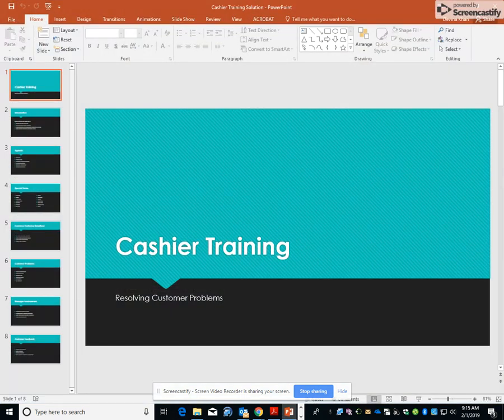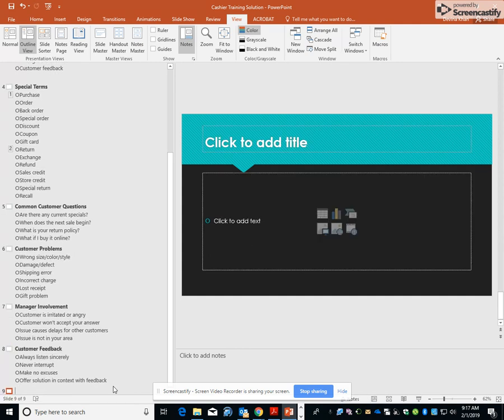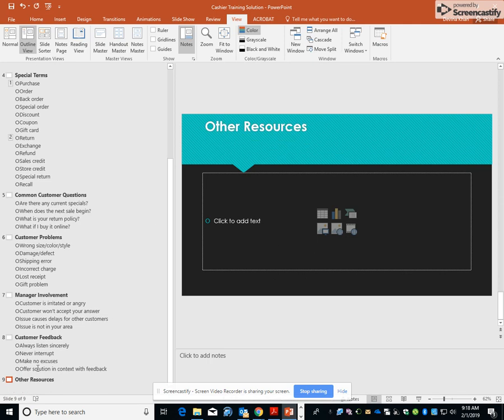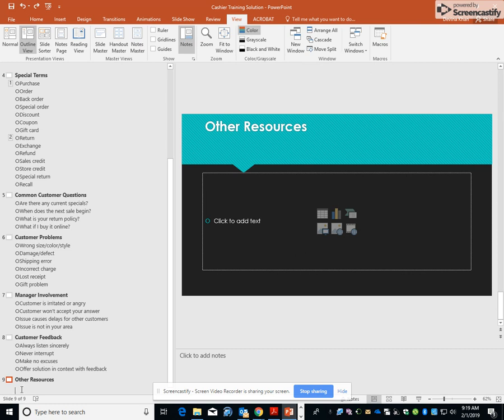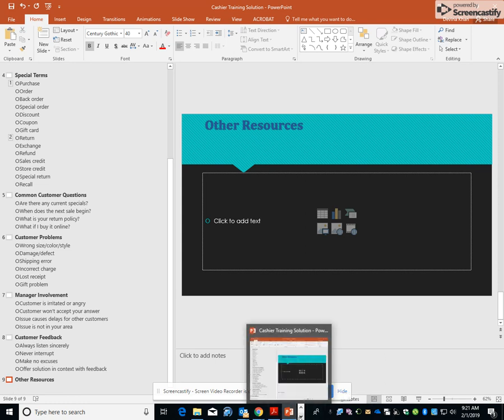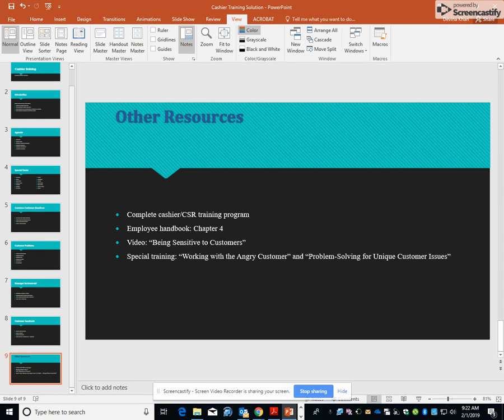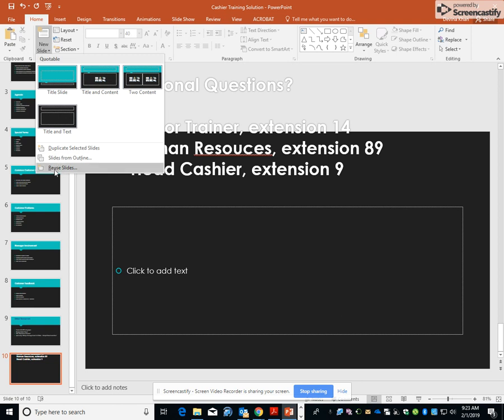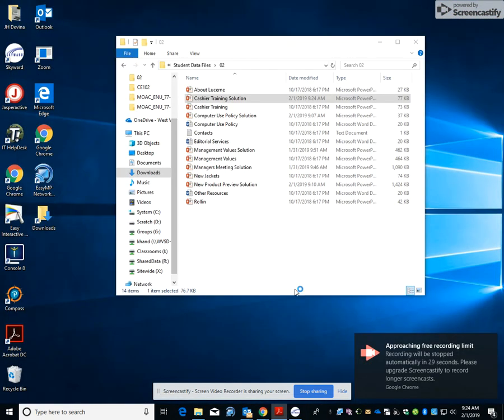PPT Lesson 2. Pages 34-35.